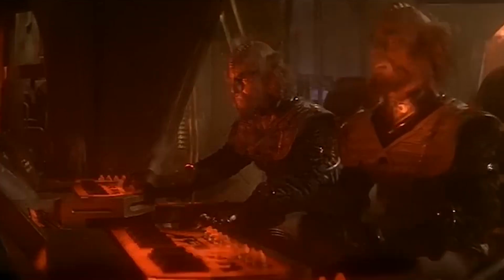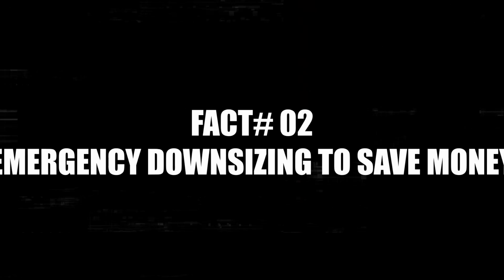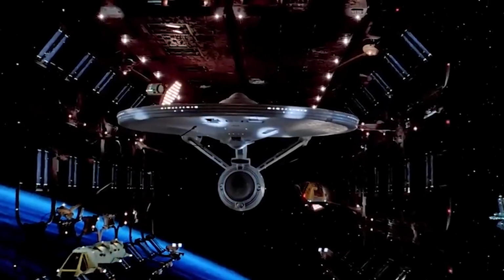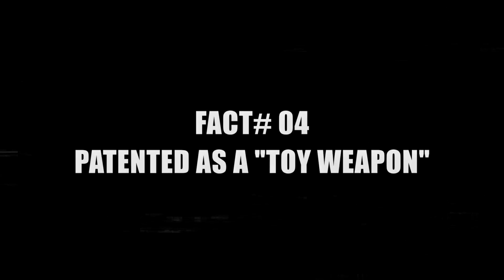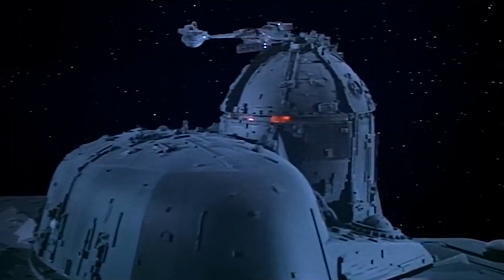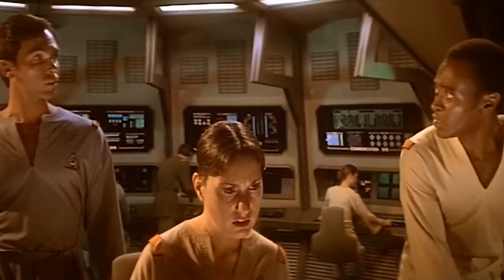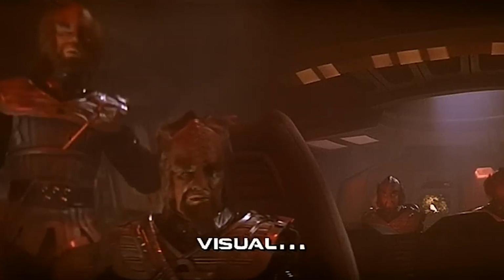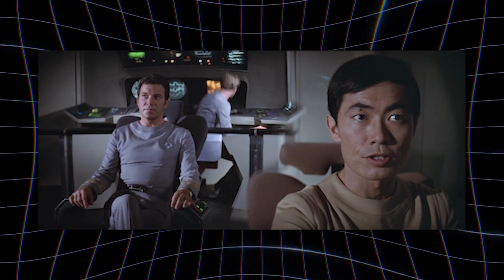15 Weird Facts You Didn’t Know About The Phasers (Star Trek: The Motion Picture, 1979)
15 Weird Facts You Didn’t Know About The Phasers (Star Trek: The Motion Picture, 1979)

Star Trek's iconic weapons got a radical redesign for the big screen—but these sleek new phasers came with a price tag that could buy a luxury car, required emergency downsizing to save money, and were painted the exact color of a 1979 BMW. From patent applications filed as "toy weapons" to props that cost more than most people's annual salary, the phasers from The Motion Picture hide bizarre production secrets that even die-hard Trekkies never knew. Here are 15 weird facts you didn't know about The Phasers